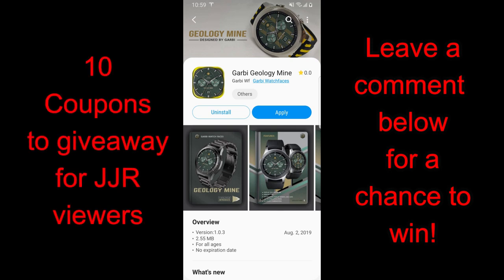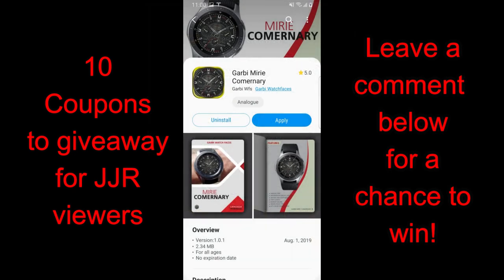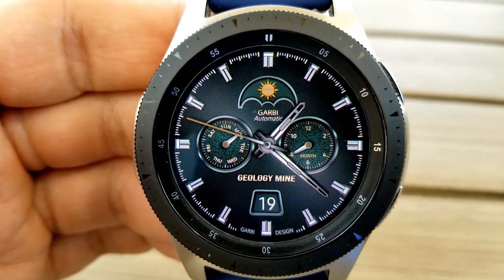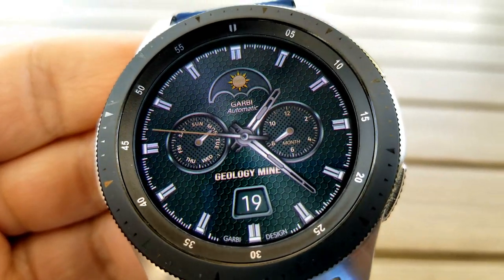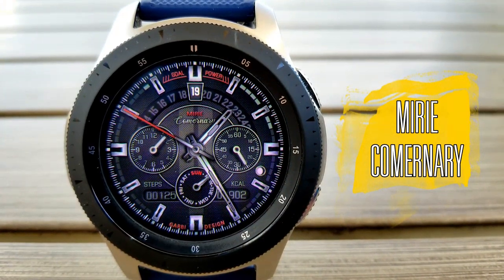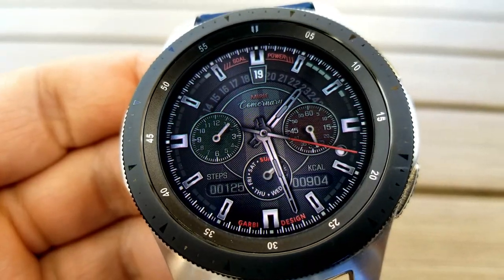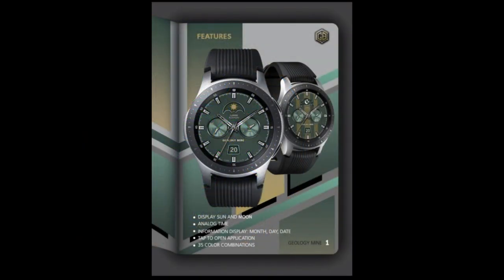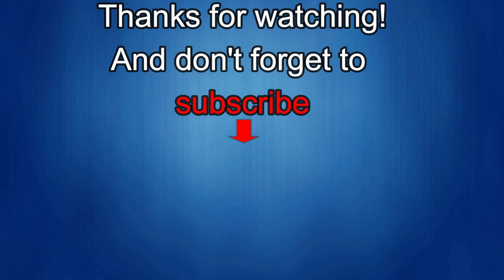Samsung Galaxy Watch/Gear Watch Faces by Garbi - 10 Coupons to Giveaway! - Jibber Jab Reviews!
10 coupons will be given away to random and lucky viewers of the channel!  Leave a comment below in order to participate and if you are selected as a winner I will leave a reply to let you know how you can get the code!

Samsung Watchfaces
Smartwatch